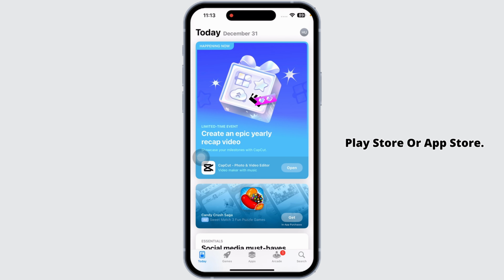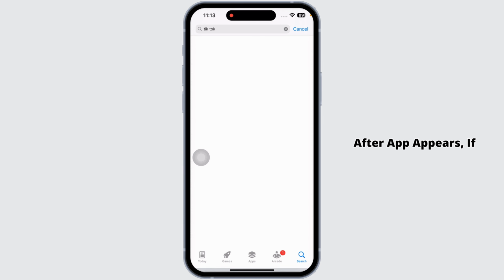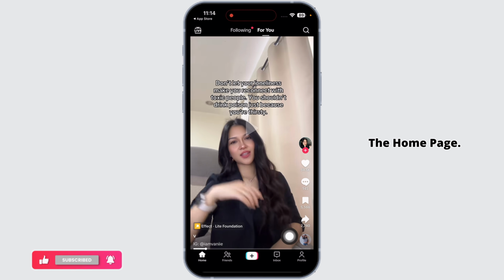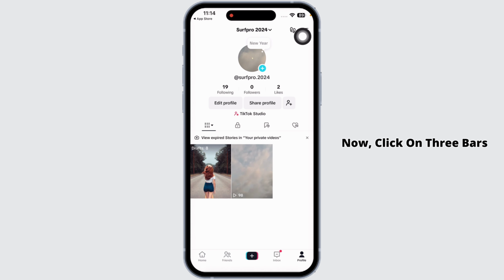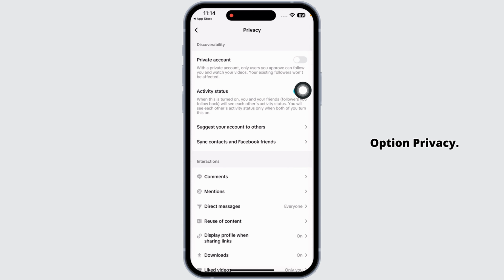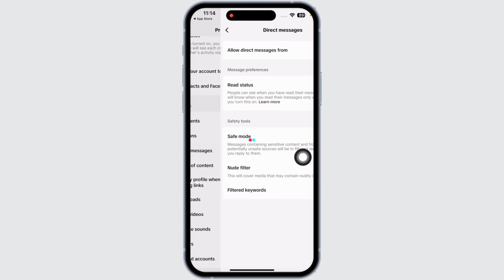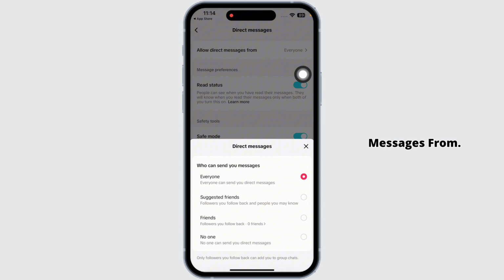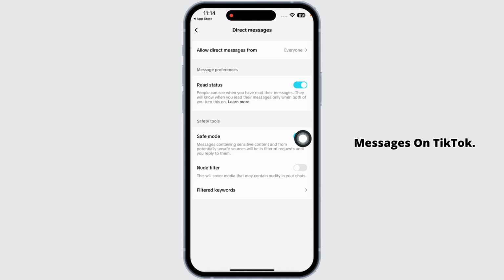How To Enable Direct Messages On TikTok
Want to start chatting with friends on TikTok? 💬📱 This guide will show you how to enable direct messages on TikTok quickly and securely. Learn how to adjust your privacy settings to allow messaging while staying in control of who can contact you.